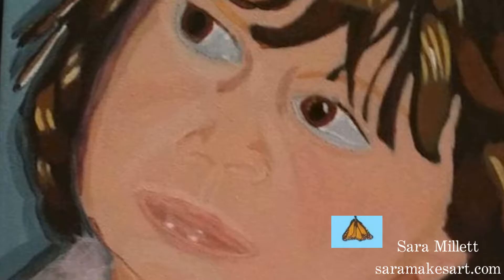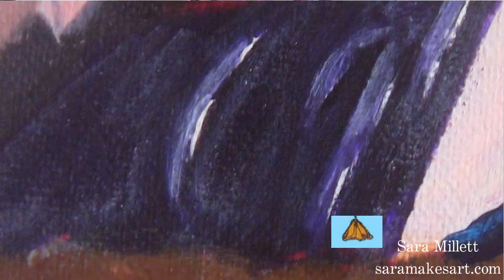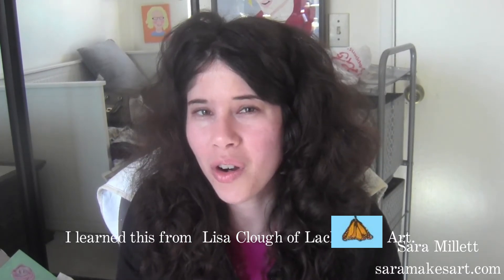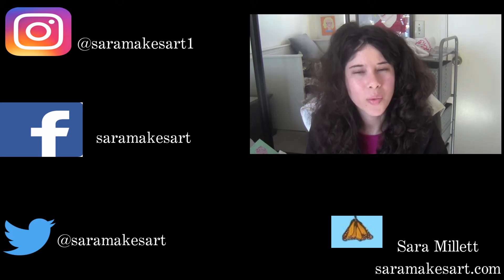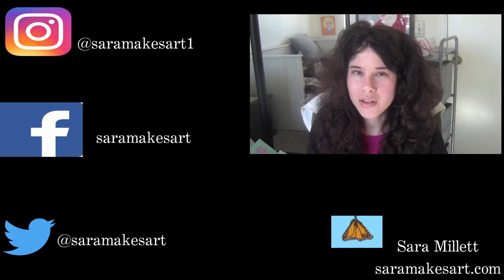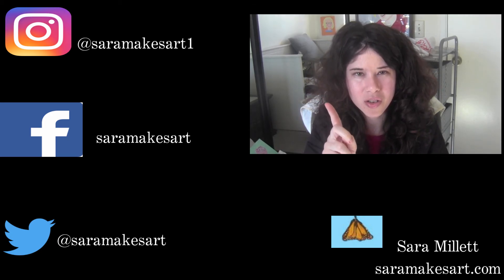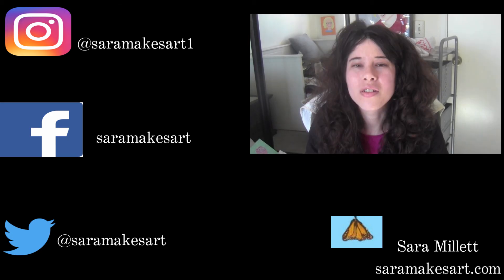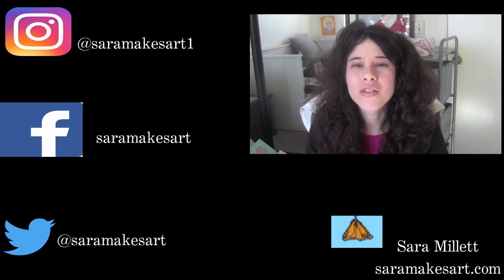Shading And Highlighting Update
In this video, I explain the concept of shading and highlighting as it pertains to art and show you how I used the concept in a couple of my paintings.

On my channel, you'll find vlogs about how I do my art, art tips timelapse demos of my drawings and paintings and live streams of me painting or drawing.

Schedule
Monday:time lapse or livestream
Tuesday:live stream
Wednesday:vlog
Thursday:live stream
Friday:vlog
Sunday:live stream